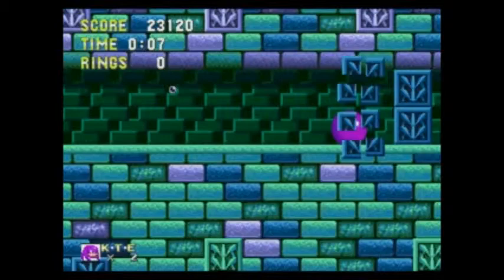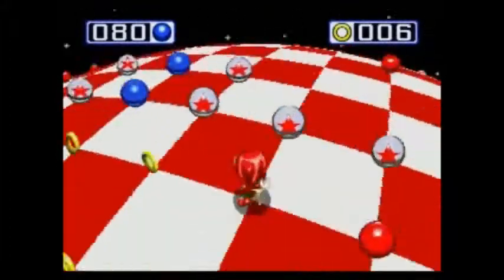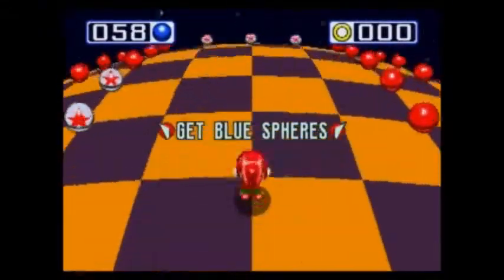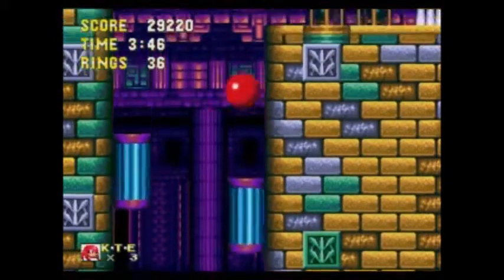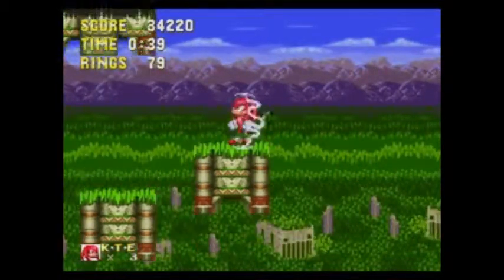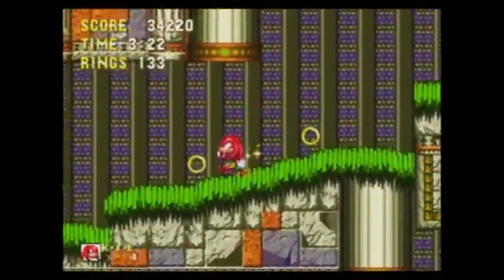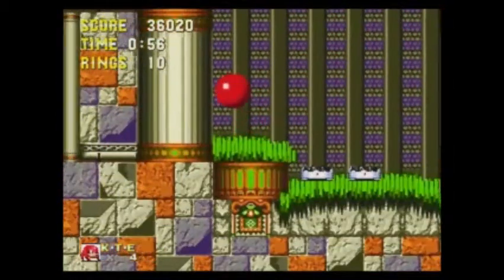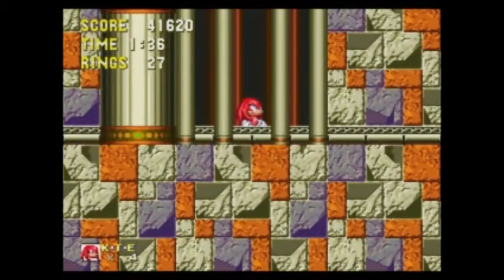Let's Play Sonic 3 & Knuckles (Knuckles) (Part 2)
In this part we gather a few more Emeralds and continue to make some decent progress...minus a few hiccups.